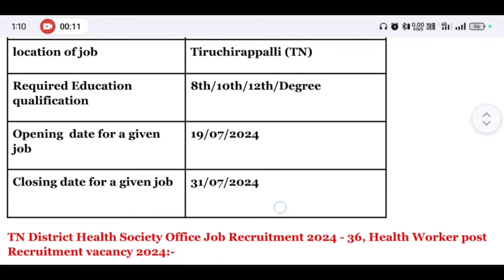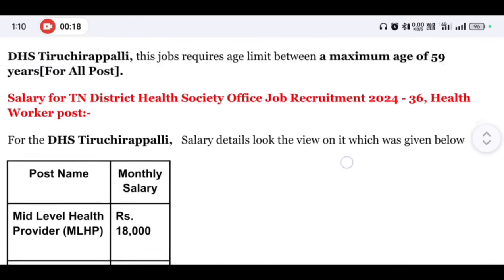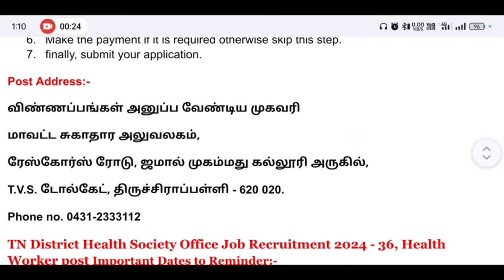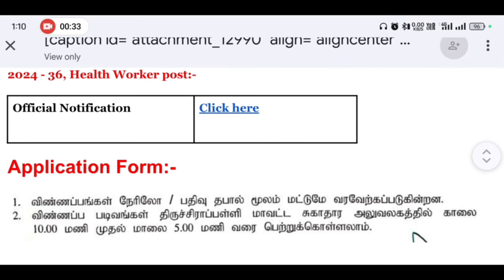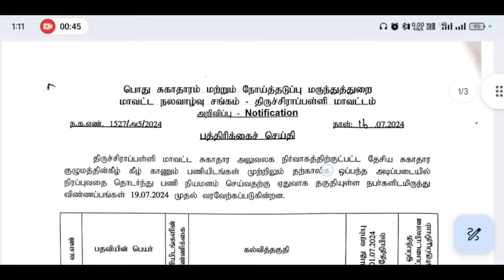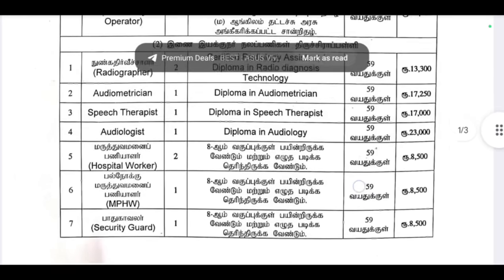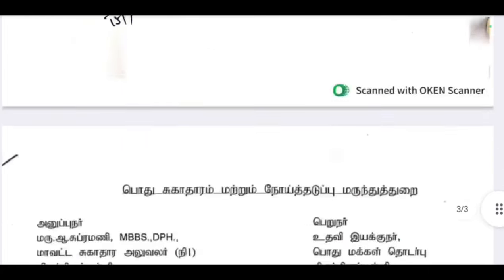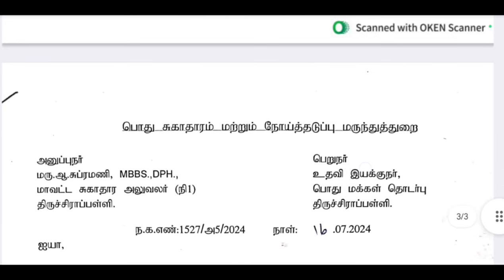🔥 *தமிழ்நாடு அரசு கலெக்டர் அலுவலக தேர்வு இல்லாத அரசு பணியிடங்களுக்கான வேலை வாய்ப்பு 2024*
Full Details notification | Application Form👇🏻

✅ 18 விதமான பதவிகள்
✅ தகுதி - 8th to Any Degree
✅ சம்பளம்: Rs.18,000/-
✅ தேர்வு கிடையாது| கட்டணம் கிடையாது
✅பணியிடம்: தமிழ்நாடு
✅ கடைசி தேதி: 31/07/2024

📩 நண்பர்கள் உள்ள குழுக்களில் பகிரவும், அரசு வேலை தேடுவோருக்கு  கண்டிப்பாக பயன்படும்🙏🏻